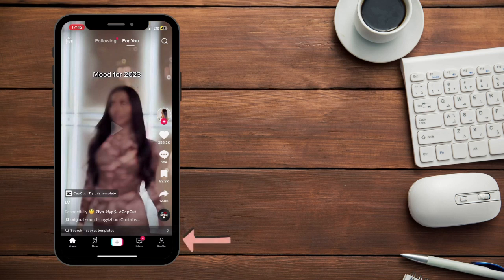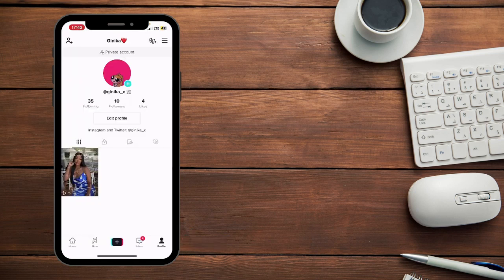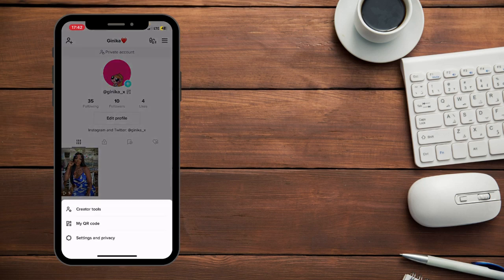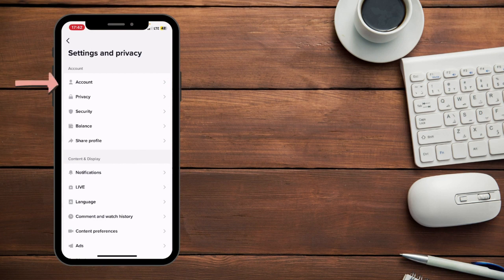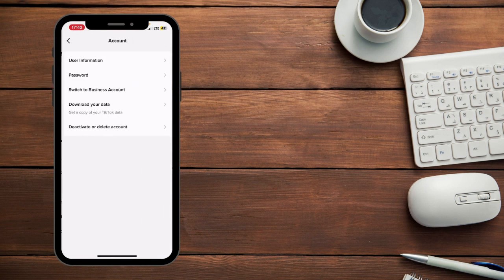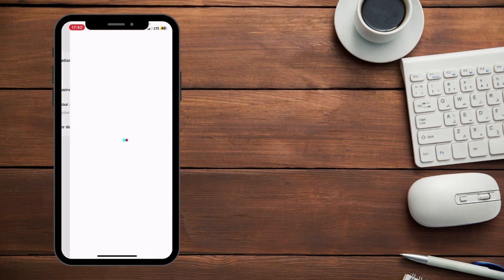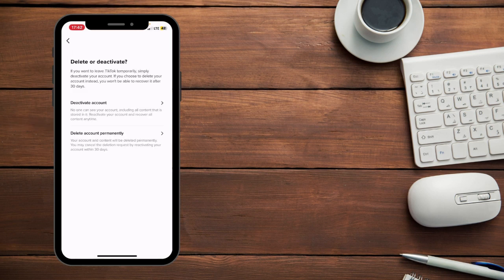HOW TO DEACTIVATE OR DELETE YOUR TIKTOK ACCOUNT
In this informative and easy-to-follow tutorial, we delve into the steps you need to take to either deactivate or permanently delete your TikTok account. Whether you're looking to take a break from social media, concerned about privacy, or simply moving on to new platforms, our video is your ultimate guide.

We start by discussing the differences between deactivating and deleting your TikTok account. Deactivation is a temporary measure, allowing you to take a hiatus while keeping your data intact. In contrast, deleting your account is a permanent action, erasing your profile, videos, and information from the platform. Our video carefully explains what each option means for your digital footprint.

Our guide is designed for users at all levels of technical expertise. We walk you through each step with clear, concise instructions and helpful visuals. You'll learn how to navigate through the TikTok app to find the necessary settings, and we'll provide tips to ensure you make an informed decision about your account.

Additionally, we cover important considerations before you deactivate or delete your account, such as backing up your data and understanding the implications for your followers and content.

Remember, managing your online presence is an important aspect of digital wellbeing. Our goal is to empower you with the knowledge to make the best decision for your online journey.